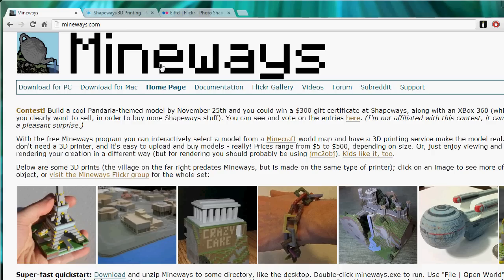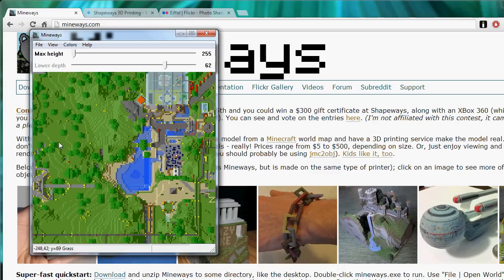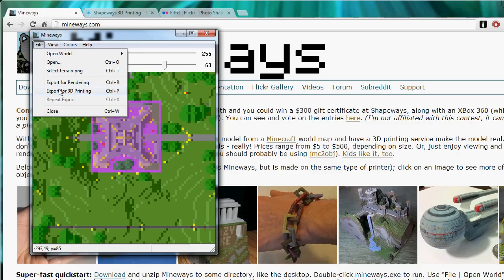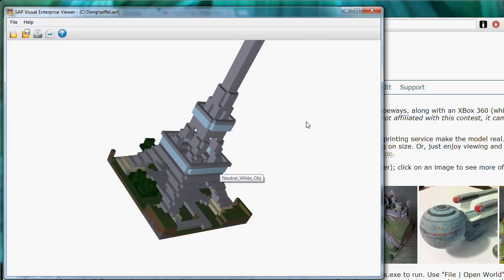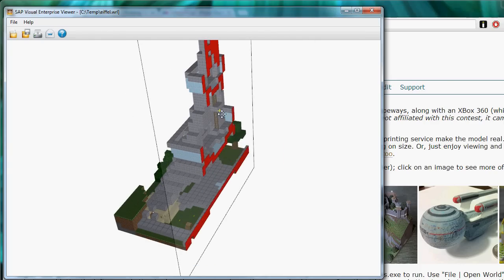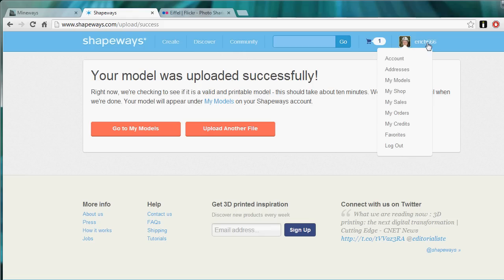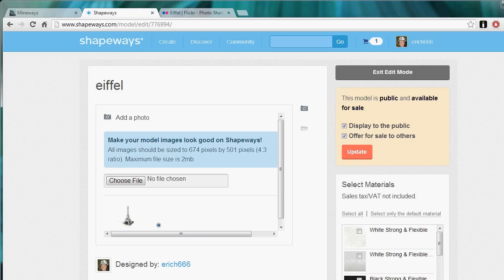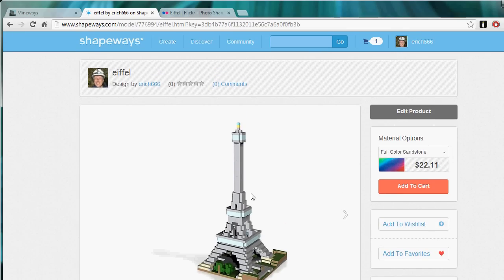Mineways November 2012 Introductory 3D Printing Tutorial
This is a longer version of the introductory video It talks more about the process of selection, uploading, and particularly page setup on Shapeways.

Get Mineways and see the quickstart guide and full documentation Sadly, the SAP viewer was pulled off the internet by its owners; use MeshLab or G3D instead.

To see the final model in the Shapeways shop, go